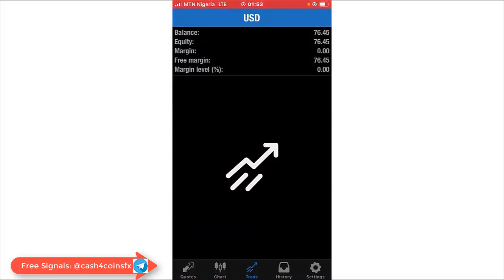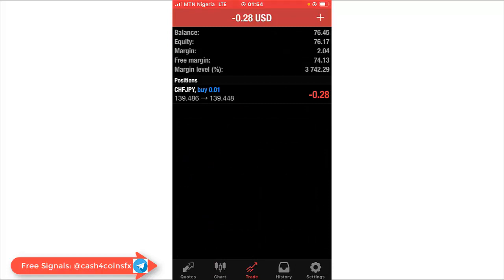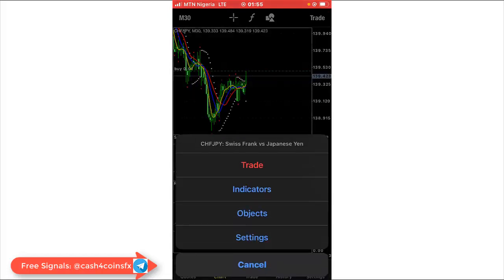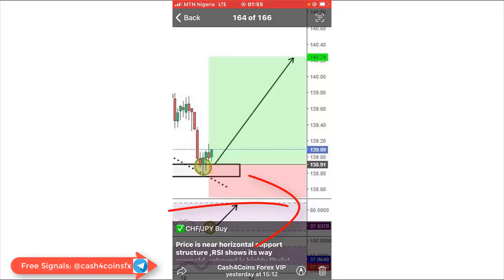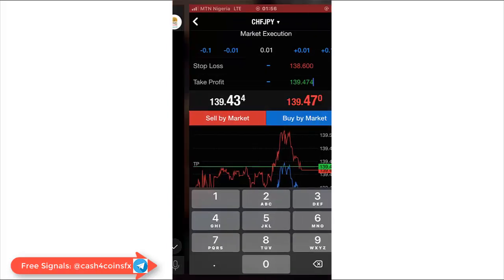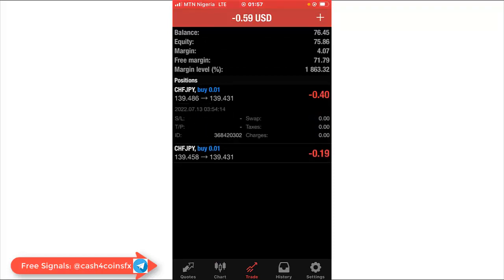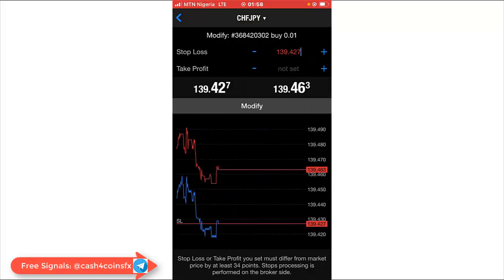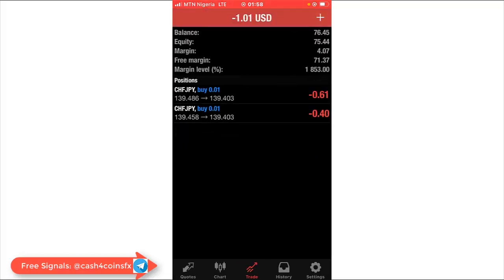Fastest Way to Enter a Trade in MT4 | Forex for Beginners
Day Six:
Fundamental Analysis

Day Seven:
Technical Analysis

If you want to know how to trade (Buy and Sell) different cryptocurrencies and make profit, you're at the right Channel.

To give you constant information, expect new videos at least one every week.

To add you to my trading signals group for $50 only, reach me out on social media @snnajieze